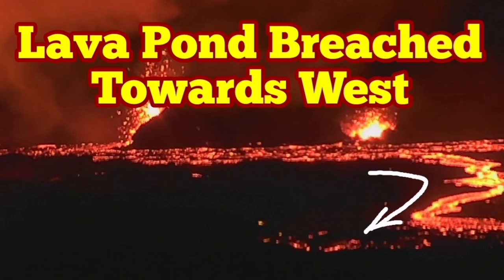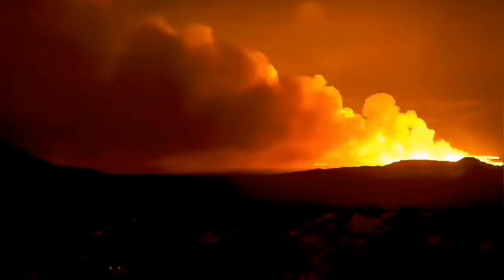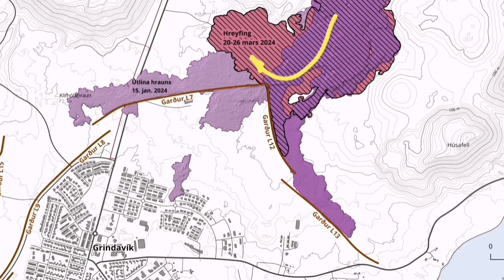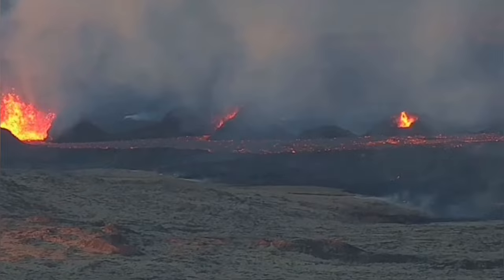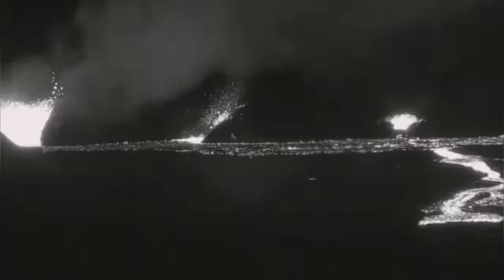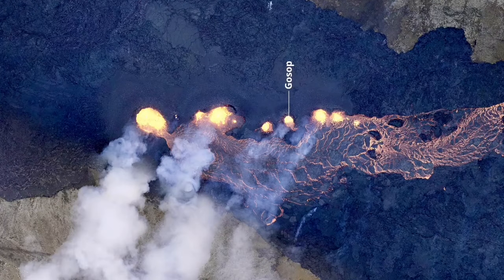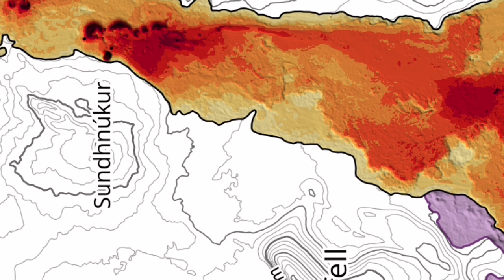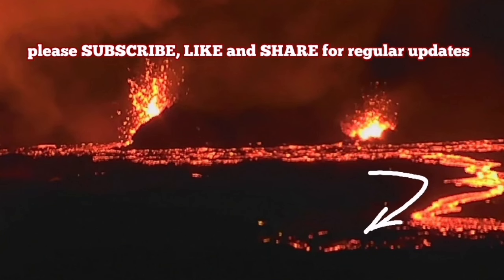Lava Breached Towards The West: Iceland Volcano Update, Svartsengi Volcanic System, Grindavík Rift